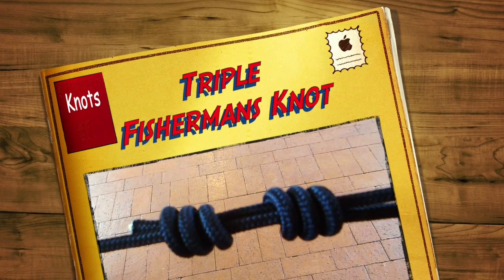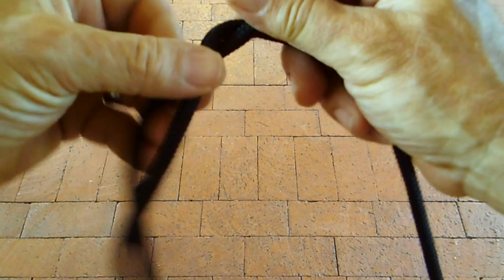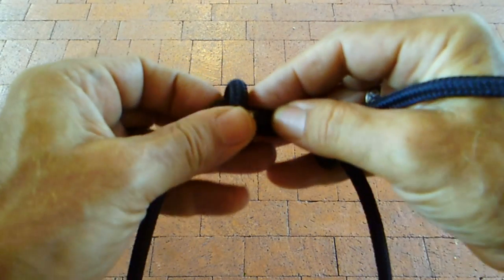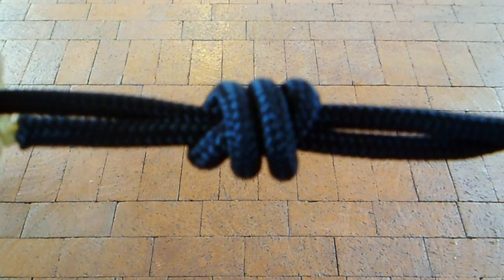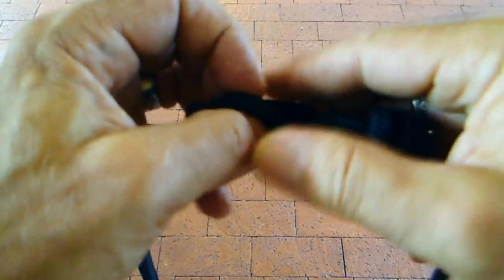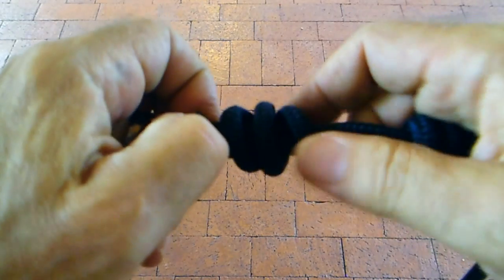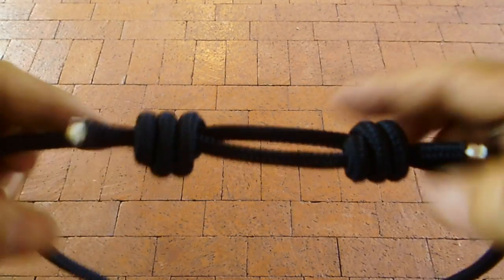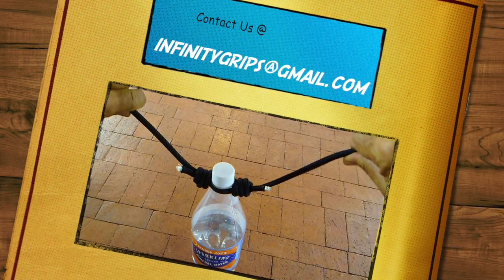Grip Notes- Knots- Triple Fisherman's Knot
Purpose: To tie 2 ropes together.
One of 5 important knots used in Film and Television Grip rigging.